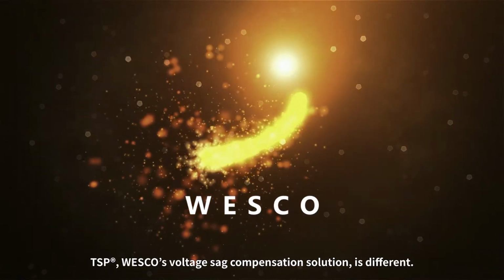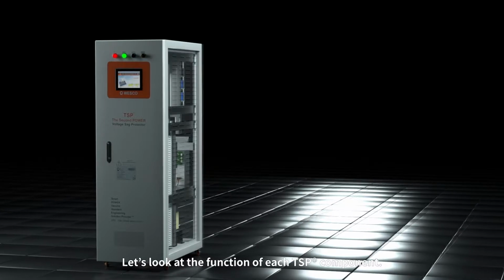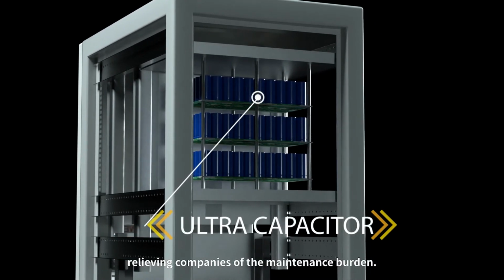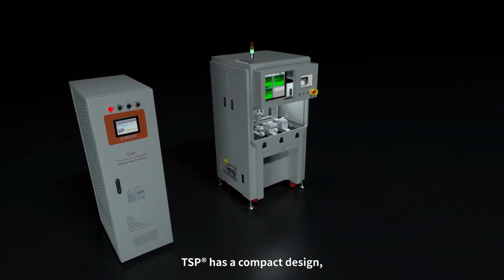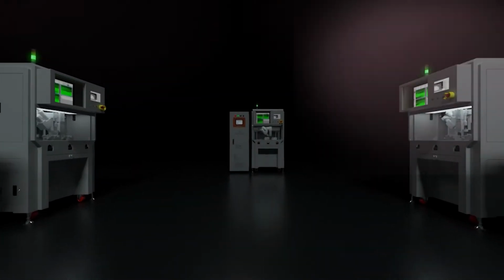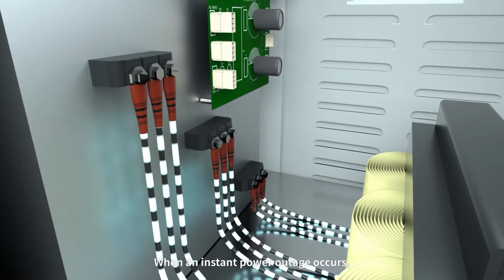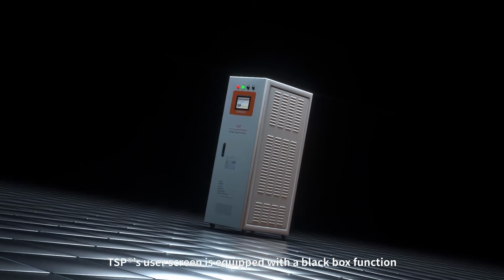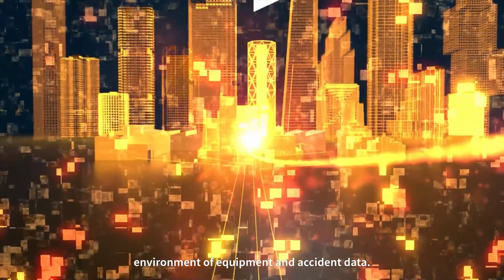Voltage Sag Protector TSP® Full 3D Product Introduction | WESCO Momentary Power Outage Solution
▶ WESCO Voltage Sag Protector TSP® | Full 3D Product Introduction | Momentary Power Outage Solution
Protect your factory from voltage sags and momentary power interruptions with WESCO's TSP® (Voltage Sag Protector). This full 3D animation showcases the TSP® mechanism and installation for semiconductor, display, and industrial automation facilities.

▶ Key Features
- Protects against voltage sags and momentary power interruptions (Momentary Power Interruption)
- Instant response with ultra-capacitor (EDLC) technology — no UPS needed
- Compatible with 3-phase and single-phase systems
- Compact installation, minimal maintenance

▶ Applications
- Semiconductor & Display factories
- Industrial automation facilities
- CNC machines, robots, PLC systems
- Any equipment sensitive to power quality

▶ About WESCO
WESCO Co., Ltd. is a leading manufacturer of Voltage Sag Protectors (TSP®), providing power quality solutions for industries worldwide.